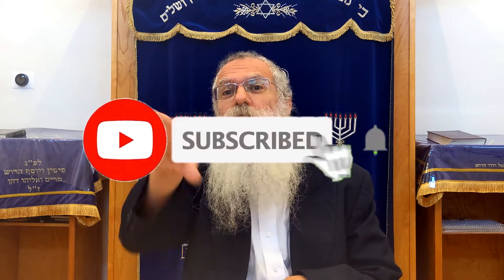Mishna Eruvin Chapter 1 Mishnah 6 Post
Torah class advanced Mishna Eruvin  | Moed | Chapter 1 Mishnah 6. Post. Kehati Ovadia Bartenura | in depth | by Rabbi Ram Bigelman at Chabad On River.